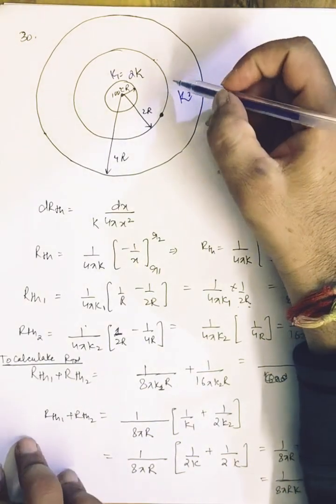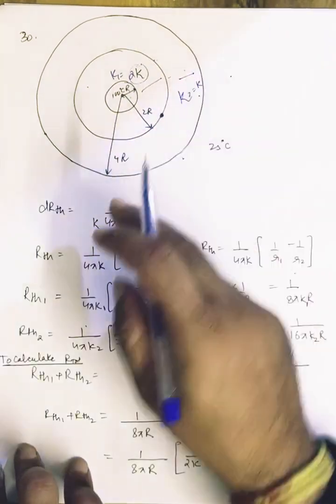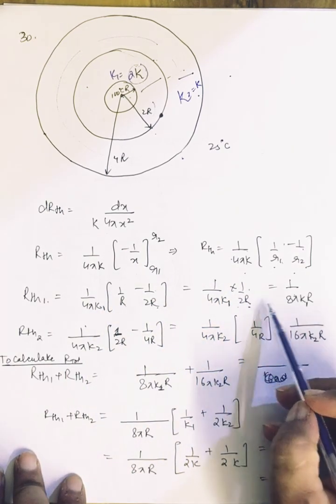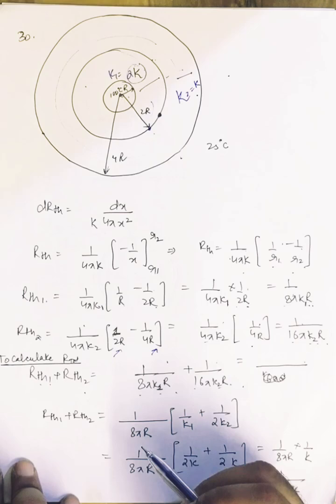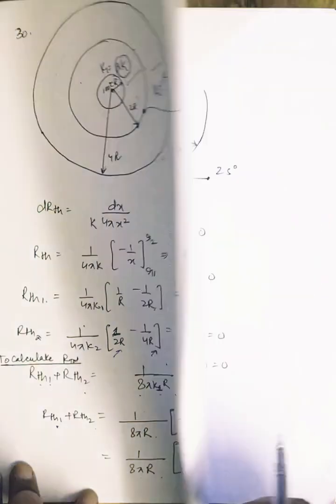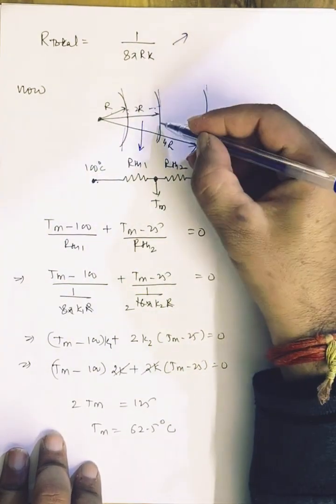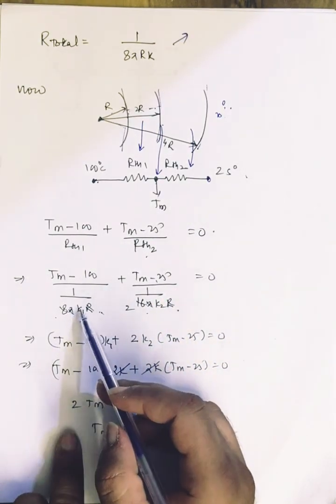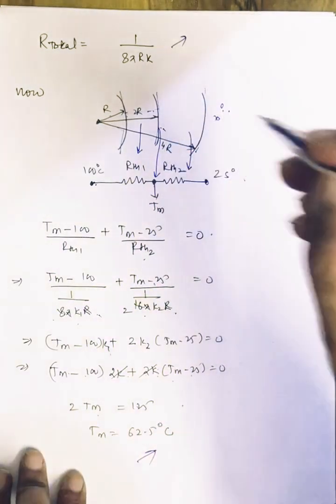2 January 2026